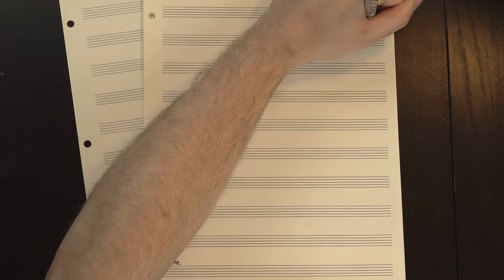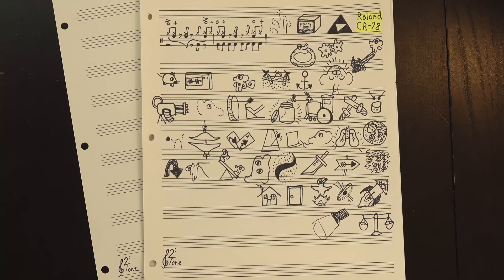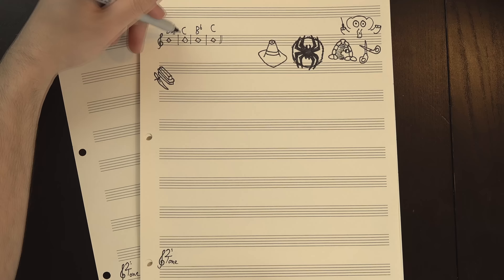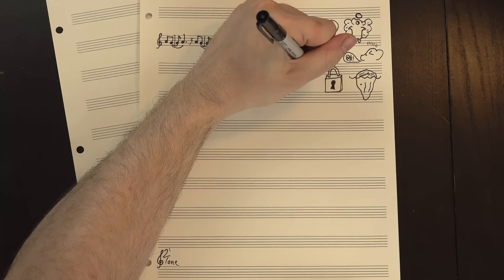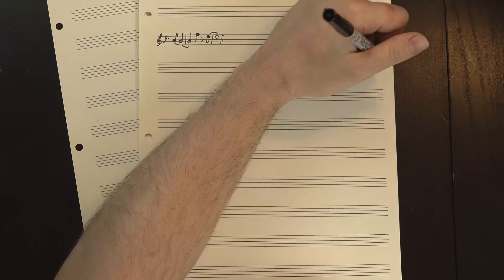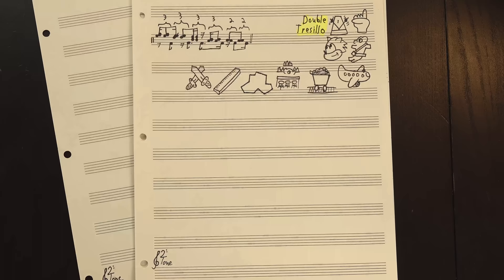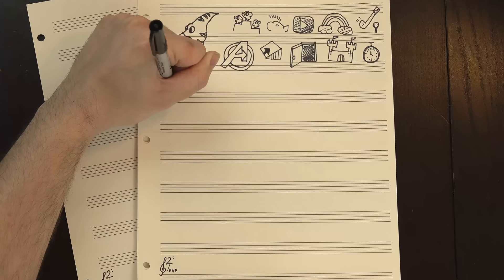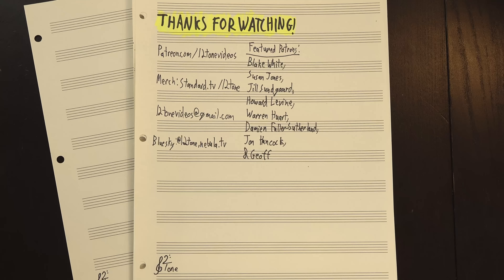Understanding In The Air Tonight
Let's talk about a drum fill!

In the pantheon of legendary drum fills, few songs come close to the legacy of Phil Collins' solo debut single. But In The Air Tonight is about more than just a drum fill: The song is a perfectly crafted slow burn, patiently building up an overwhelming atmosphere before finally delivering on the implicit promise made by its slow crescendo. So let's talk about it!

Huge thanks to our Elephant Club members:

Susan Jones
Jill Jones
Howard Levine
Warren Huart
Len Lanphar
Ken Arnold
William (Bill) Boston
Damien Fuller-Sutherland
Chris Prentice
Jack Carlson
Kelly Christoffersen
Christopher Lucas
Andrew Beals
Dov Zazkis
Hendrik P
Thomas Morley
Jacob Helwig
Donal Botkin
Stephen Cook
b-rom
Jon Hancock
Hendrik Stüwe
Dan Bonelli
Kevin Boyce
Luke
Ian Seymour
Neil Moore
Blake White
Dhruv Monga
Ken Jones
Obadiah Wright
Carlos Rendon
Kylie McInnes
OrionWolfie
Laurence T Maloney
Michael Mol
RAD Donato
Oliver Marchand
Reiji Kobayashi
Catherine Berry
Matt Ivaliotes
Chris Davis
Luke Klima
Hikaru Katayamma
Fred Kroon
Chris Burgess
HardScale
Chris Piro
Matt Robbins
Ryan Evans
Leigh VanHandel
Geoff
Aaron Boodman
Samuel Ollesh
Mikko Koli
Jonathan Lonowski
DrJRad
David Krieger
Staal
Jay Roman
Gopal
George Romaka
Romain Baugue

And thanks as well to Henry Reich, Gene Lushtak, Eugene Bulkin, Oliver, Anna Work, Adam Neely, Dave Mayer, David Bartz, CodenaCrow, Arnas, Caroline Simpson, Michael Alan Dorman, Blake Boyd, Charles Gaskell, Tom Evans, David Conrad, Ducky, Nikolay Semyonov, Chris Connett, Kenneth Kousen, h2g2guy, W. Dennis Sorrell, Andrew Engel, Peter Brinkmann, naomio, Alex Mole, Betsy, Tonya Custis, Dave Shapiro, Walther, Jake Sand, Graeme Lewis, Jim Hayes, Scott Albertine, Evan Satinsky, Conor Stuart Roe, ZagOnEm, Kai, רועי סיני, Kottolett, Brian Miller, Pamela O'Neill, Thomas Morgan, Mark James, Matty Crocker, Adam Ziegenhals, Mark, Amelia Lewis, Justin St John-Brooks, DialMForManning, JD White, Andrew Wyld, Joe Johnston, A Devoted Servant of the Holy Water Bottle, Claymore Alexander, gunnito, Graham Orndorff, Kayla Sparks, Douglas Anderson, Foreign Man in a Foreign Land, Paul Tanenholz, Tom, William Christie, Joyce Orndorff, Stephen Tolputt, Kyle Kinkaid, Isaac Hampton, Mark Mitchell Gloster, Andy Maurer, William Spratley, Don Jennings, Cormag81, Derek Hiemforth, Bryan, Mikeyxote, Milan Durnell, Dan Whitmer, Thel 'Vadam, N Zaph, M3RK Chaos Official Patreon page, Mike Wyer, Marc Testart, Carlfish, Michael Morris, Bill Owens, Martin Romano, George Burgyan, Belinda Reid, Matthew Soddy, Flavor Dave, DraconicDon, John W Campbell, StellarDrift, Jimmy2Guys, Megan Oberfield, morolin, An Oni Moose, Ken Birdwell, Blue 5alamander, Panda, Cliff Hudson, Olivia Herald, Macy Allen, JayneOfCanton, or dahan, Alin Nica, Ethan Savaglio, Robert Bailey, Deirdre Saoirse Moen, juneau, Sina Bahram, Ira Kroll, Patrick Minton, Justin Katz, Roahn Wynar, Chuck Dukhoff of The Stagger Lee Archives, Bob D'Errico, Robert Shaw, Shawn Beshears, David Shlapak, JD, Rennie Allen, Travis Briggs, Donald Murray, Cindy Klenk (Highlands Recording Arts LLC), Jonah C., Greyson Erickson, Matt Deeds, Claire Postlethwaite, Strife, Brian Covey, Miles_Naismith, Jemuel Gardner, Jordan Nordstrom-Young, Jay Harris, Sean Murphy, JasperJackal, Tommy Transplant, Wolfgang Giersche, Autographedcat, ParzivaLore, Alexander Whisnant, Amanda Jones, Olaf, Colleen Chapman, Gil, M. Dodge Mumford, Jon Purdy, Ken Brown, Colin Kennedy, Christopher Bork, Granger Meador, The Mauses, Tom Belknap, christopher porto, Steffan Andrews, and William Wallace! Your support helps make 12tone even better!